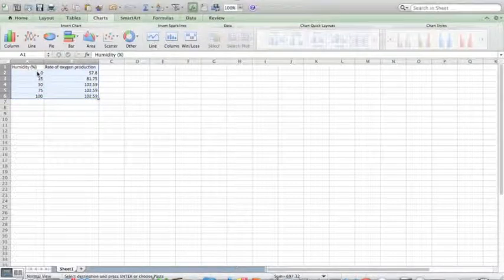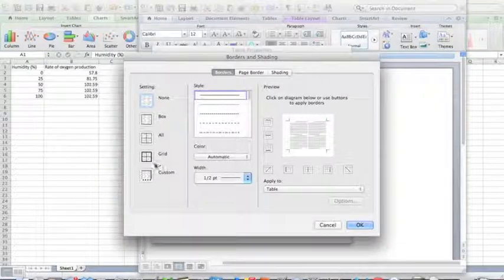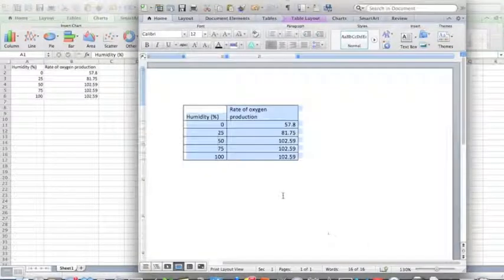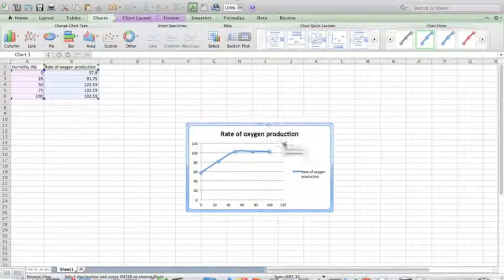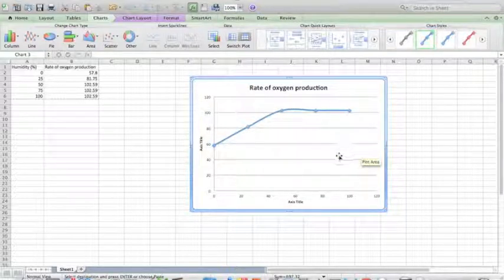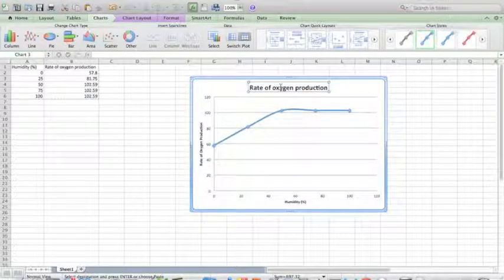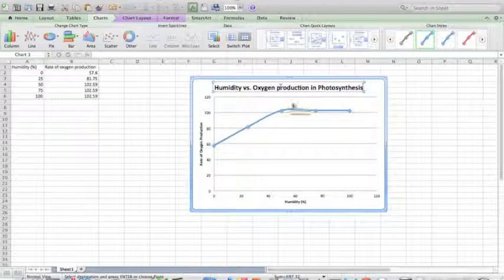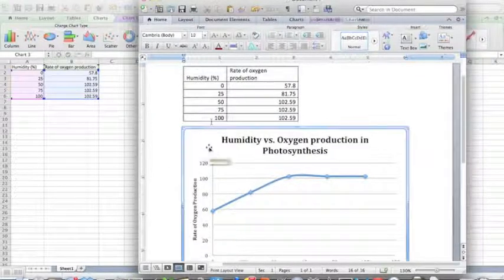Data Tables and Graphing In Excel